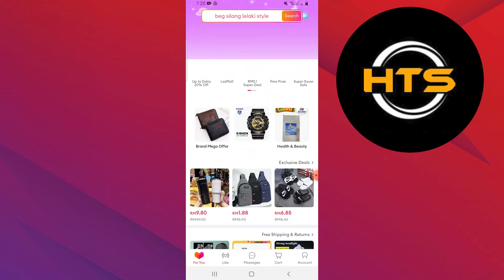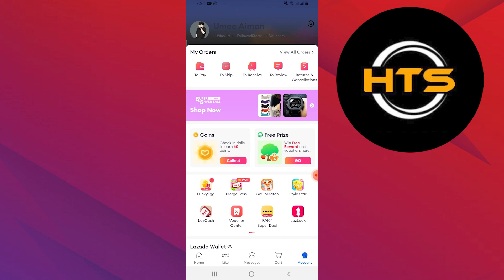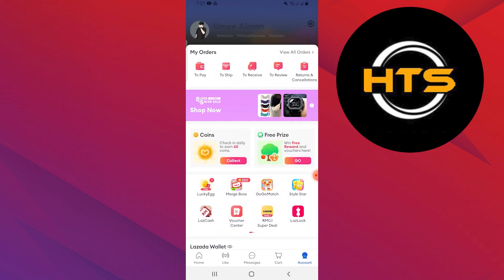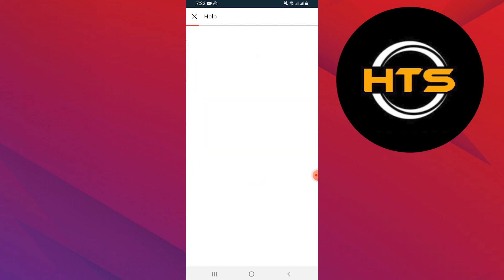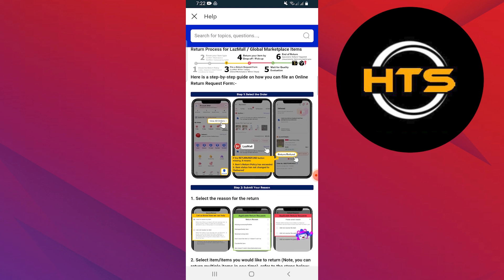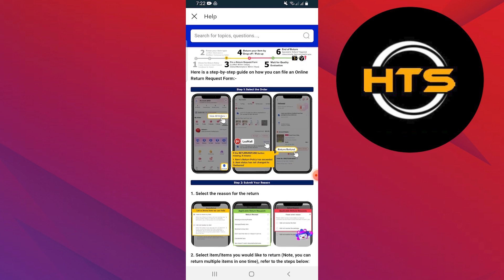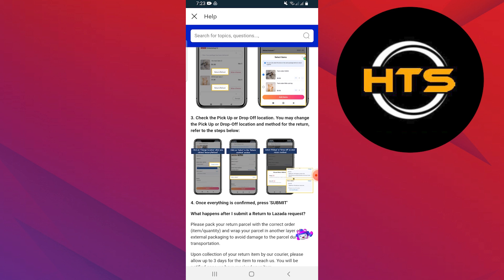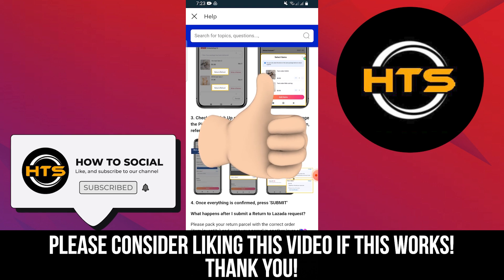How To Return Lazada Items Singapore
Hey everyone! welcome to this how to return defective items in lazada video tutorial.

If you want to know how to return item in Lazada, how to return my order in lazada and how to return item in Lazada self arrange, this video is for you.

In this video, we will show you how to return Lazada items and how to return lazada order.

The steps on how to return item in Lazada pick up and how to return your order in Lazada is easy.

After watching this video, you will find out how to refund missing item in lazada and how to refund money in Lazada.